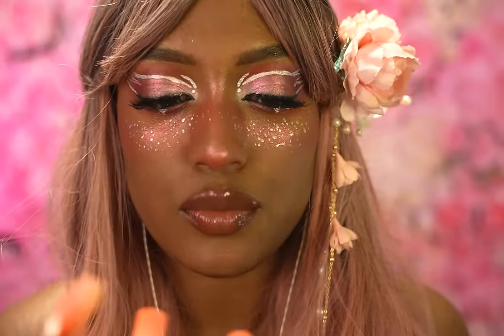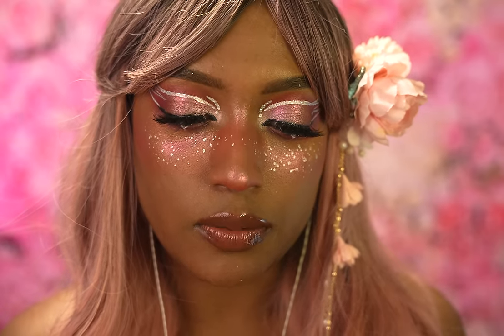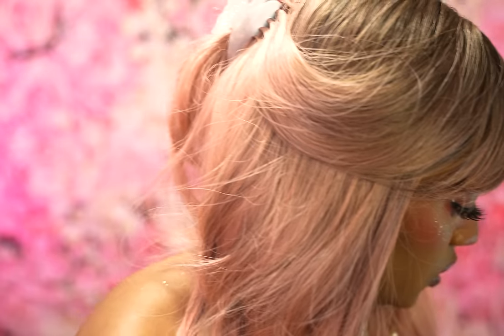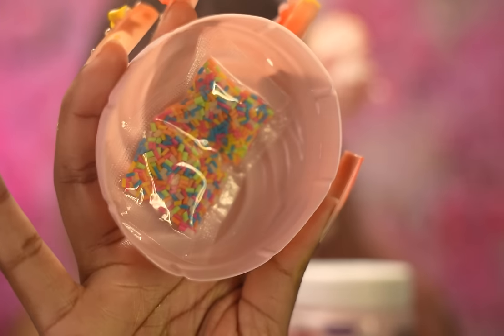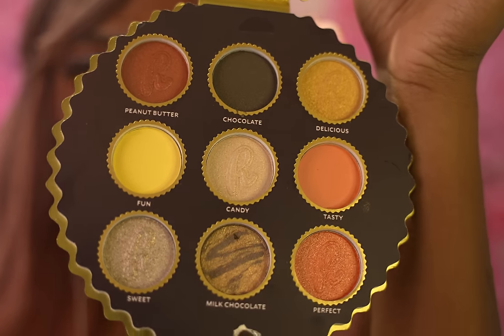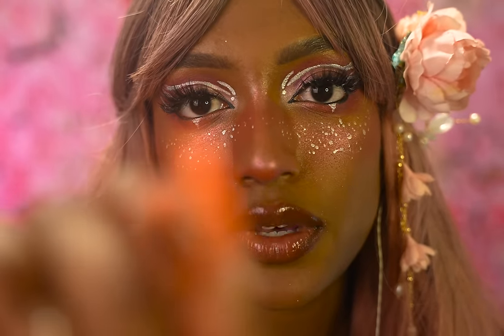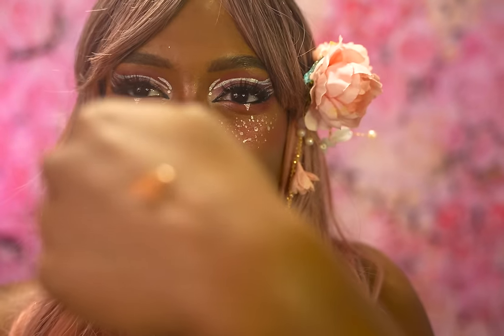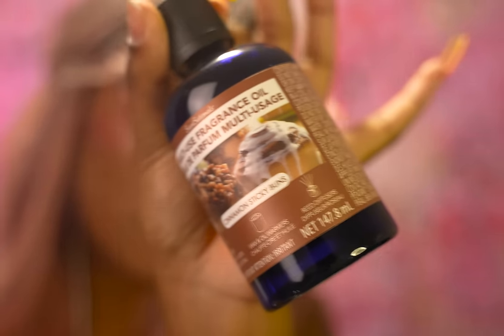ASMR | Candy Spa & Makeup Application 🍬 🎀 (Layered Sounds)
Welcome to the Candy Spa! Grab a snack (or become a snack) because today you'll be receiving our exclusive VIP candy treatment with all kinds of different confections, sweets, and sugary goods! 🍬

You'll get pampered with some delicious sugar smoothie scrubs, rich chocolate eyeshadows, and much more. I hope you enjoy the personal attention and layered sounds in this video! Much love and have a wonderful night 🎀 ~Jas

P.S. Pls ignore all the nails that fell off LOL they were super temporary press on nails 💀